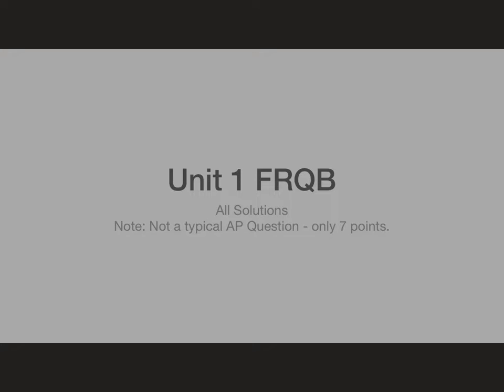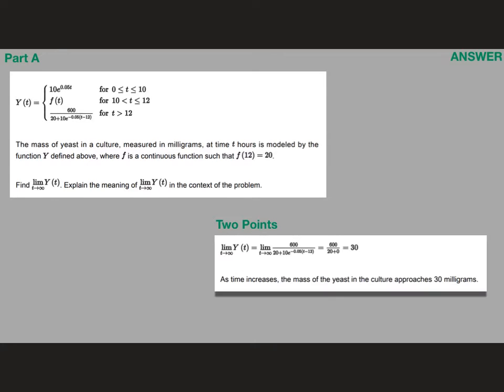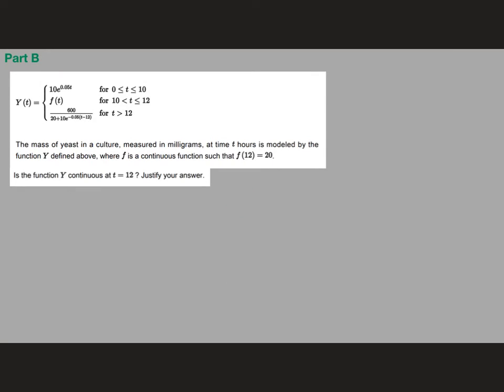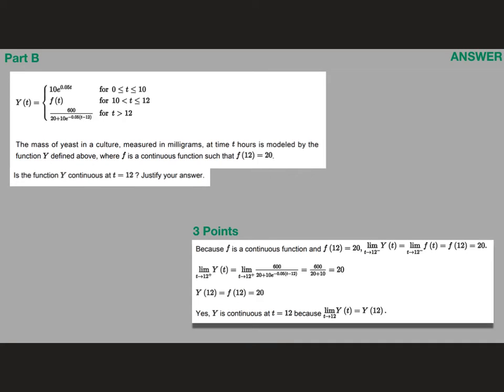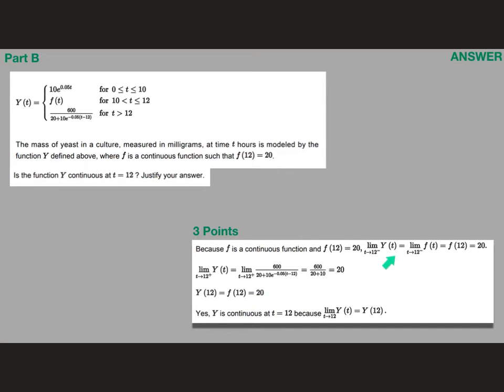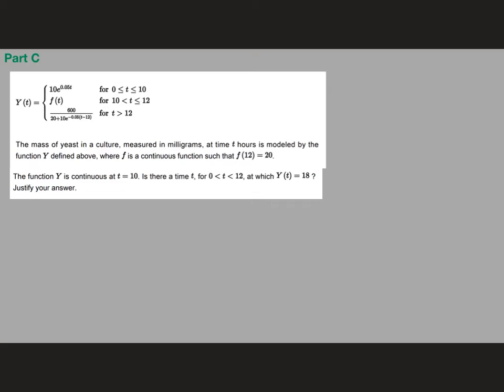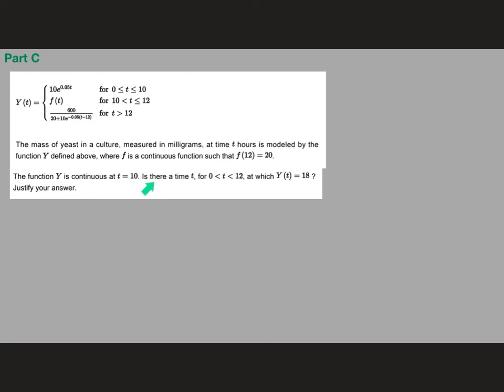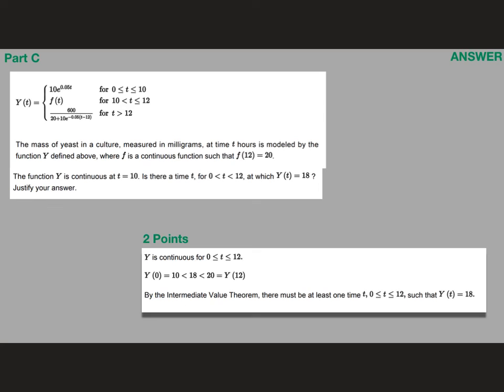496_U1_FRQB_ANS